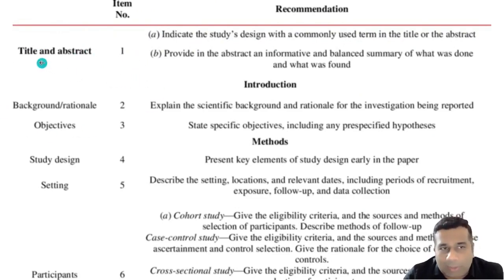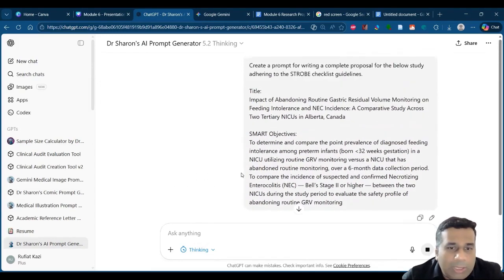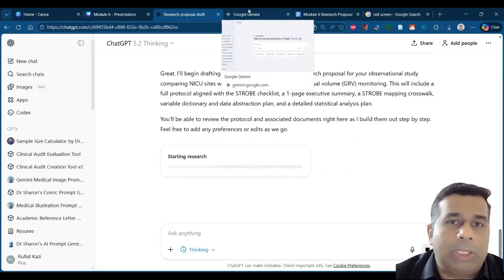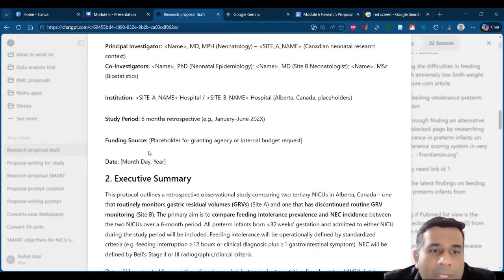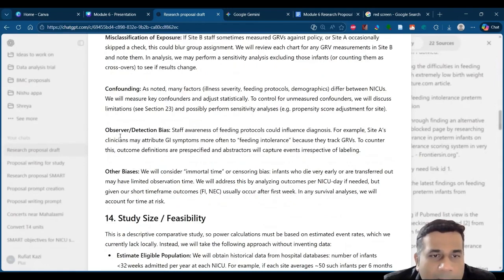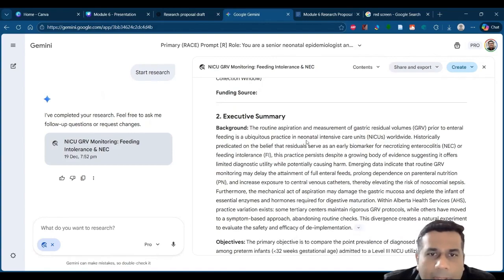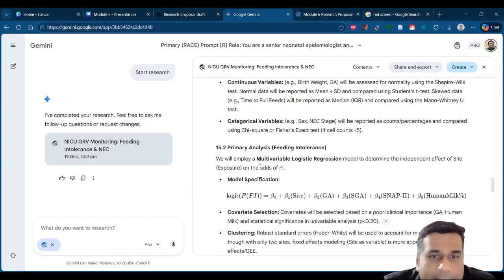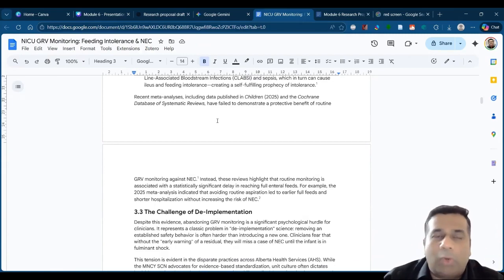16 February 2026